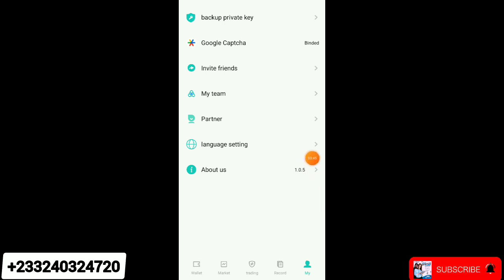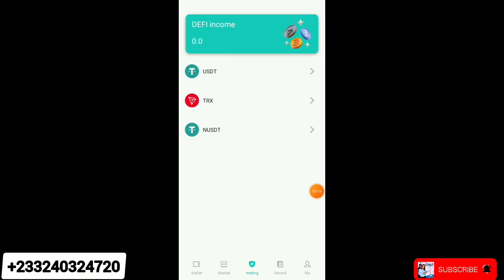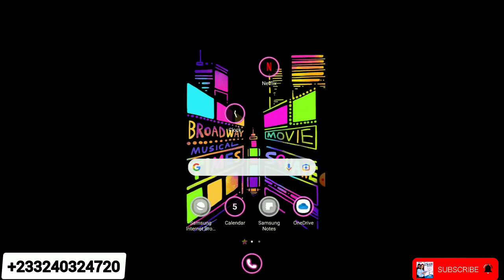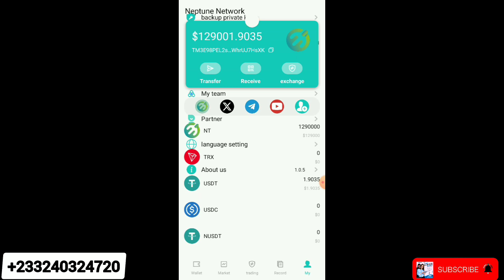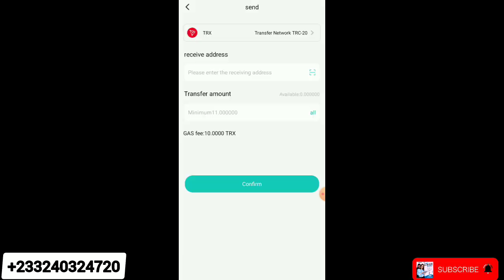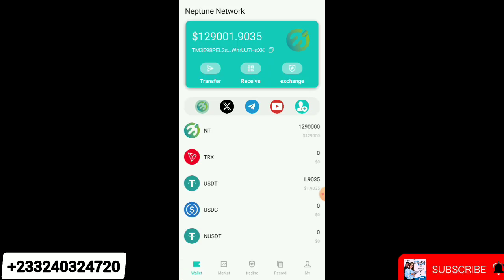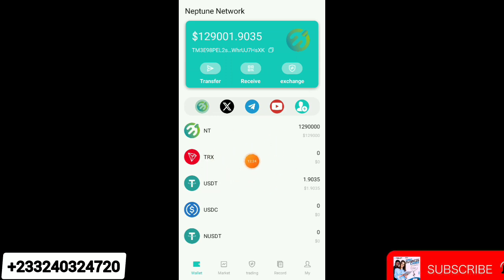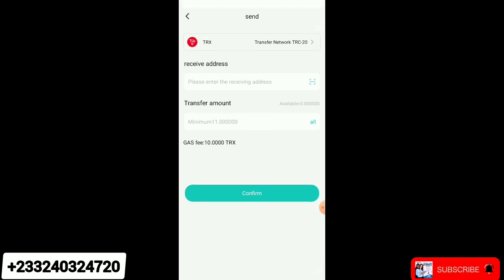Free Crypto Mining App | Make 110cedis (100trx) now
On today's episode, I will be teaching you how you can earn 110cedis(100trx) on Neptune Network NT without investment and receive your money through Mobile money in Ghana. Follow this tutorial and learn how to make money online in Nigeria 2023